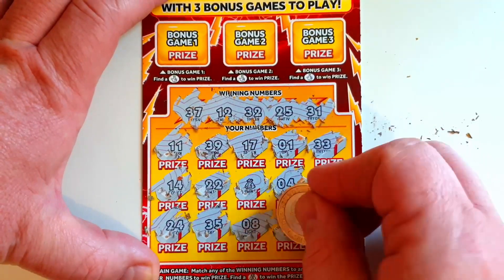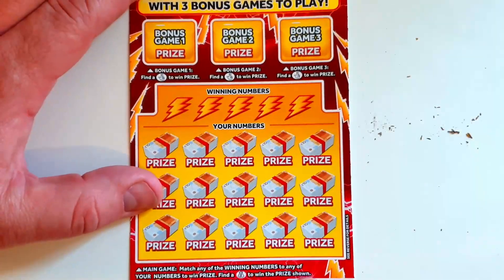£20 of new scratch cards uk 2021. 4 £500 Loaded scratch tickets, looking for a big win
4 new £5 scratch cards in the UK. £20 of the National Lottery's £500 Loaded scratch tickets. Here's hoping for a big win.

This video has been pre recorded as I'm away at the moment, so if I don't respond to comments, please don't think that I'm ignoring you